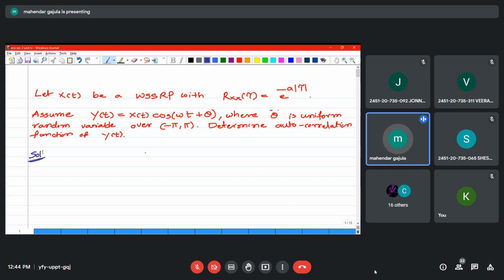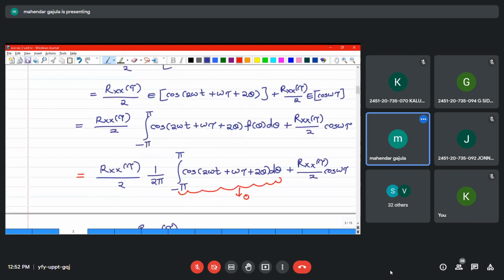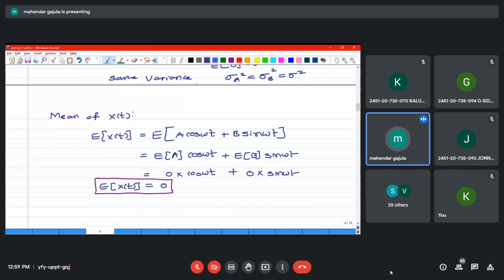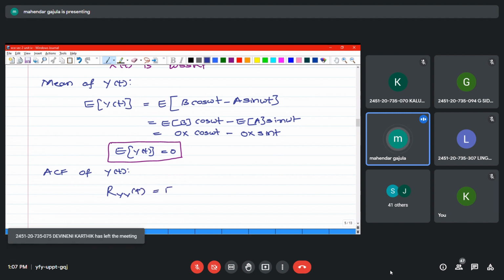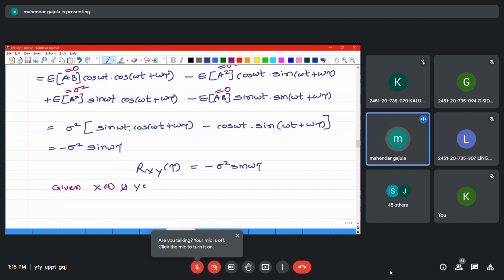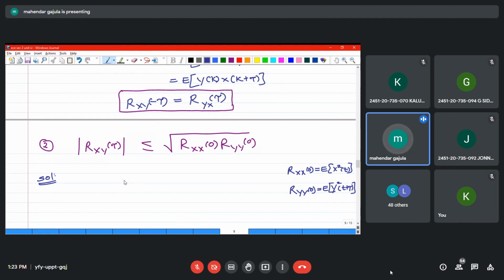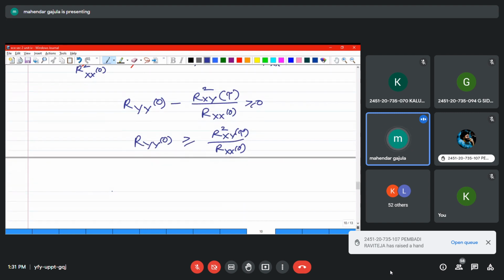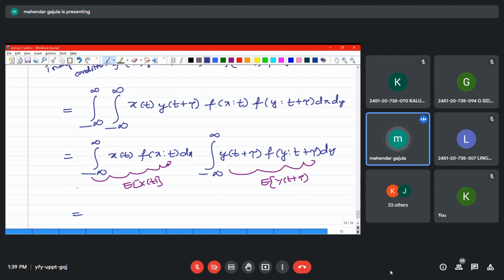PTSP 2022 01 19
PROBABILITY THEORY & STOCHASTIC PROCESSE